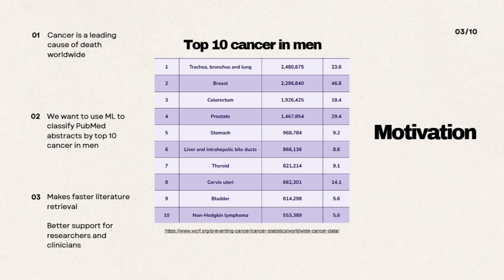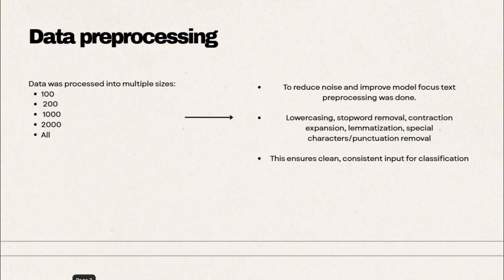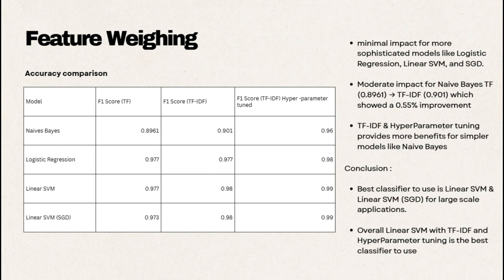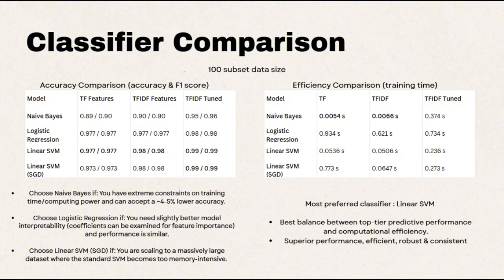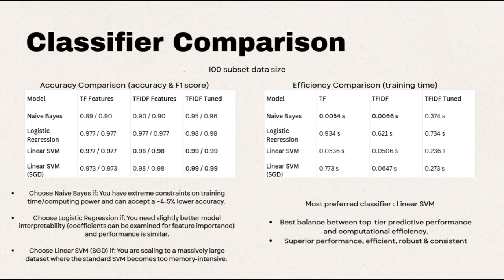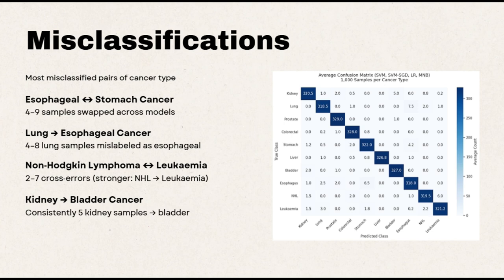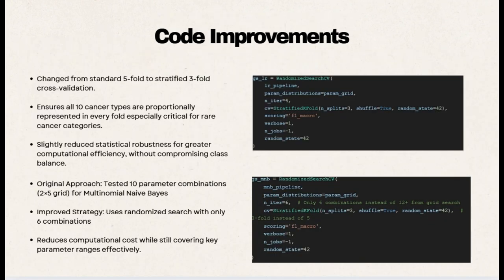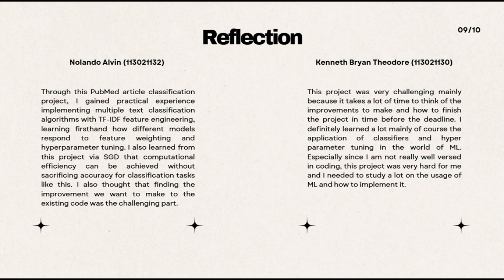Group 6 Machine Learning Report